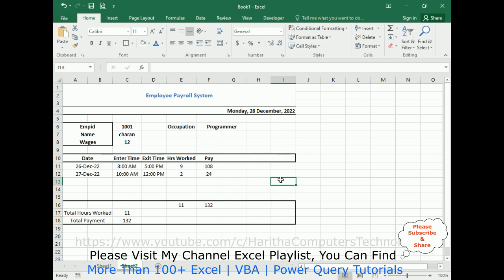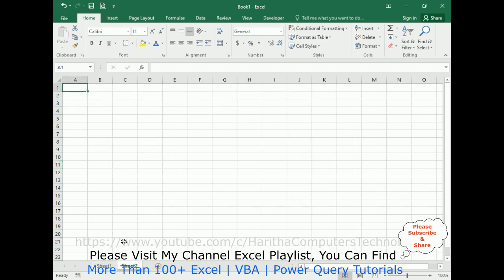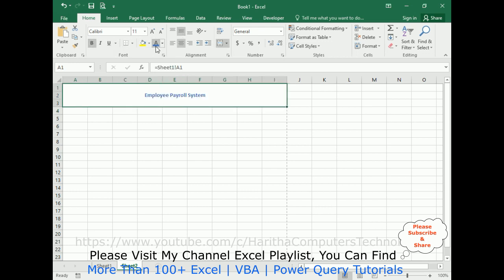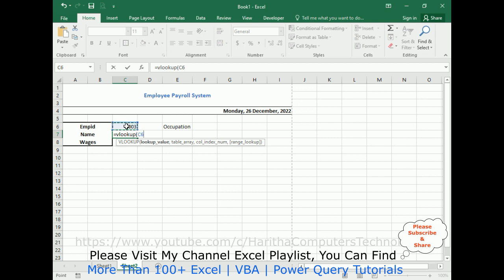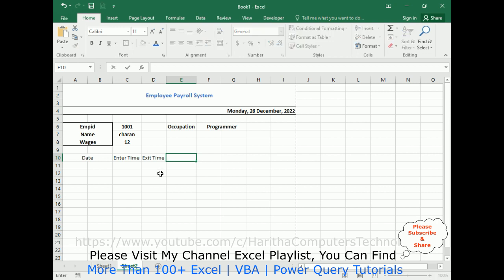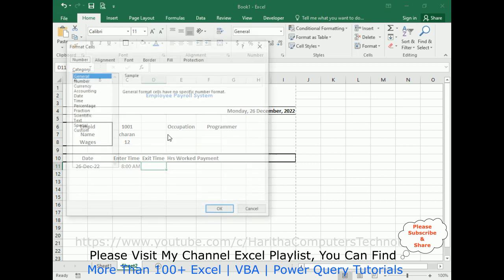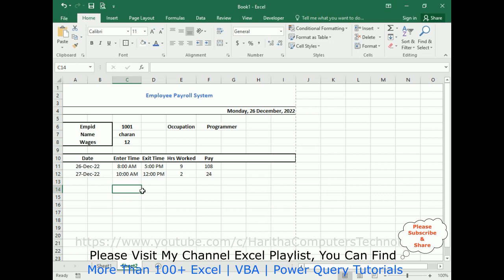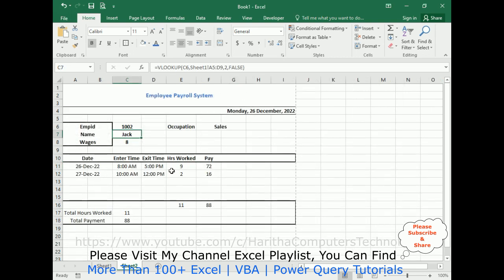Create a Payroll or Payslip in Excel-2016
create  make Payroll or Payslip in excel sheet with  printable salary wages hourly payment calculate in excel workbook sheet step by step process with enter and exit time of the employee and calculate the payment or wages hourly and print the pay slip